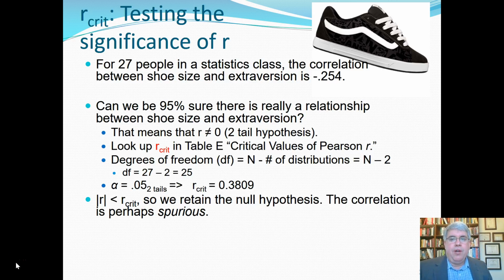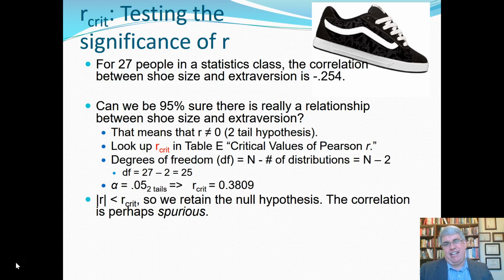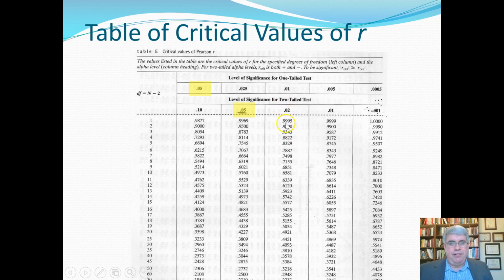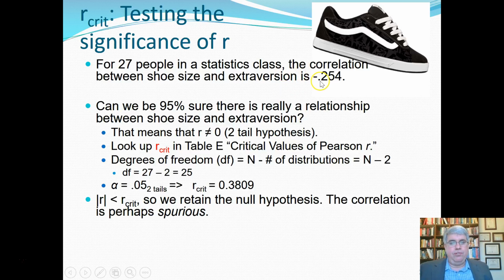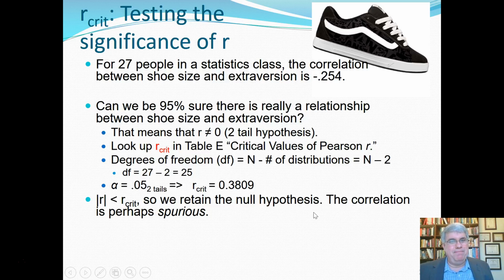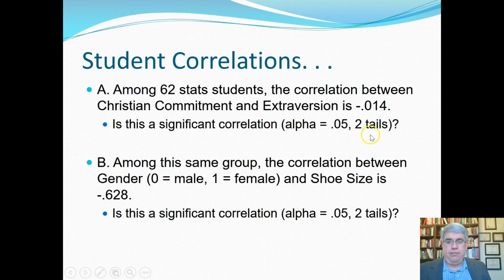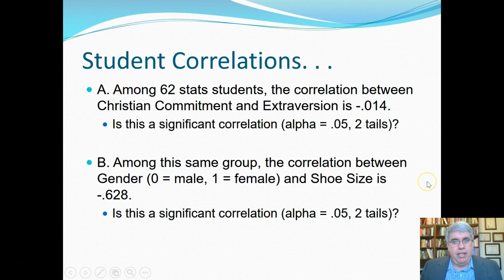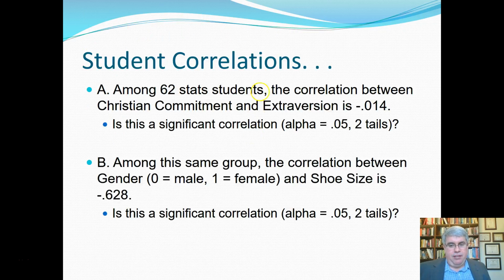Chapters 13-14 t-Tests (2 of 16) of Pagano's Understanding Statistics